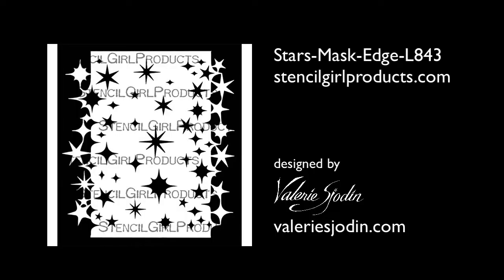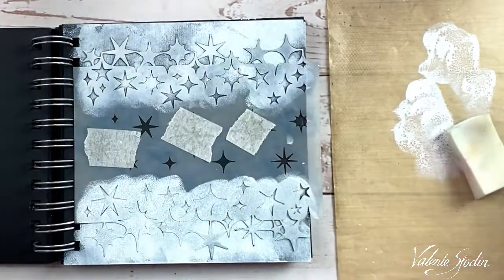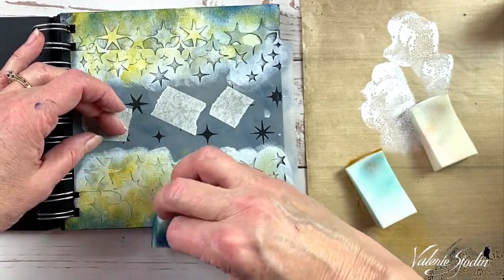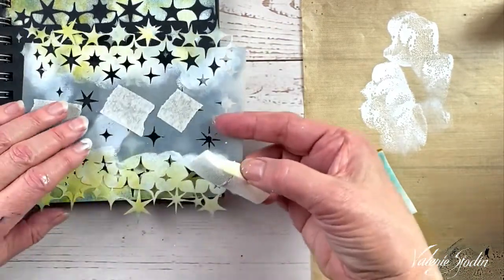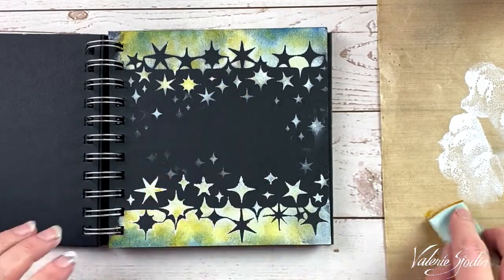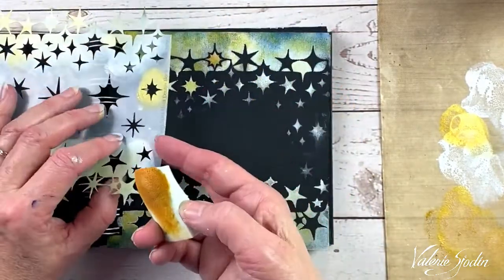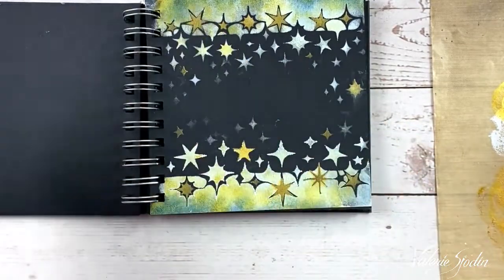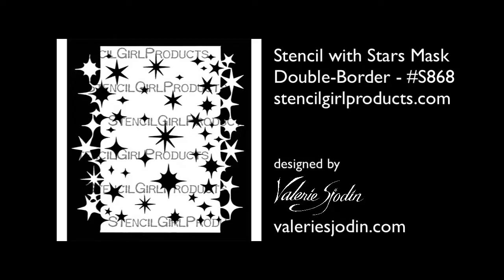Stars Border Stencil demo on black